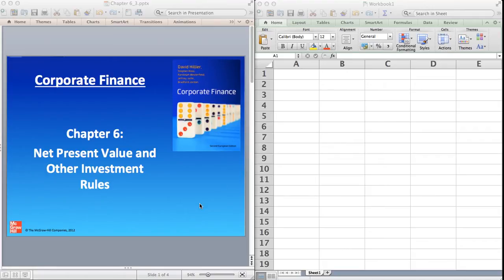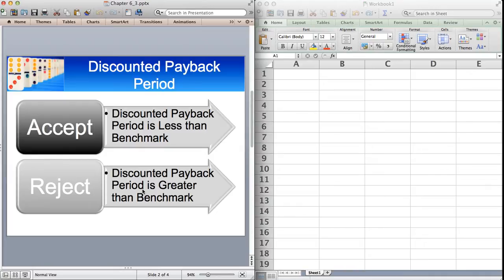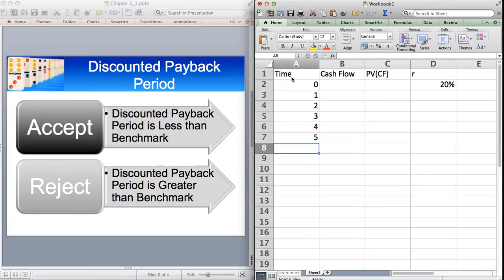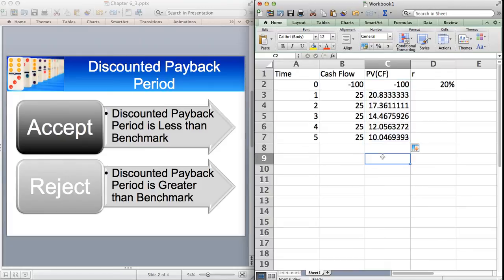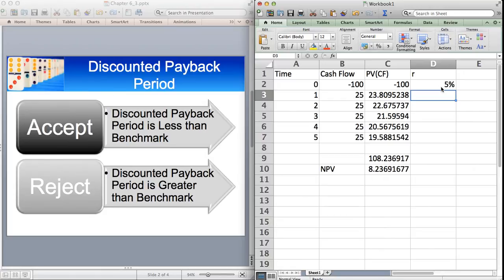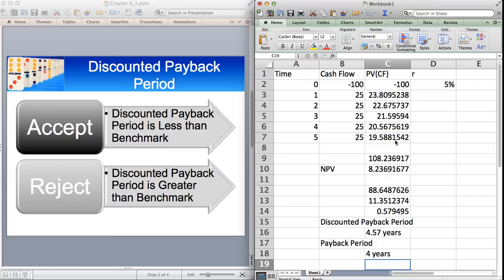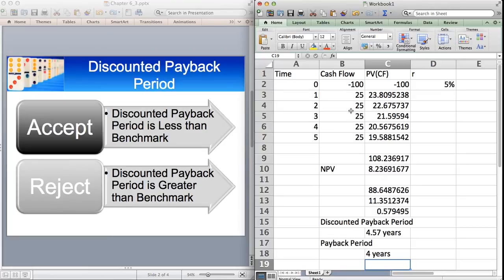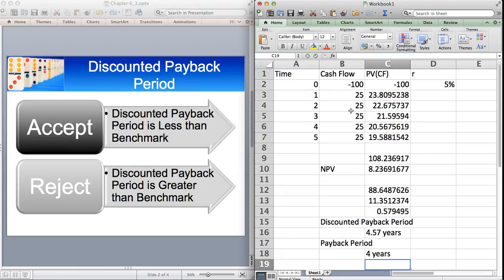Corporate Finance: Chapter 6.3 Discounted Payback Period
Short videos for students of my Corporate Finance Textbook